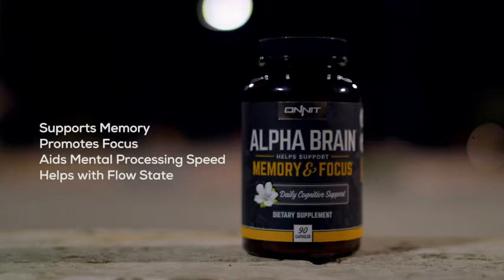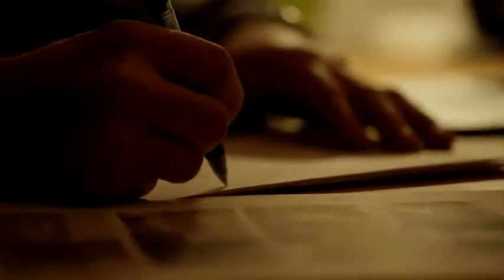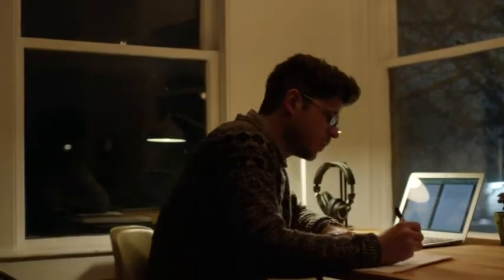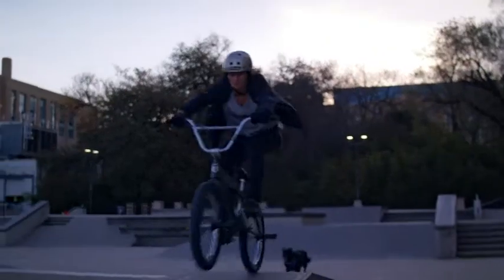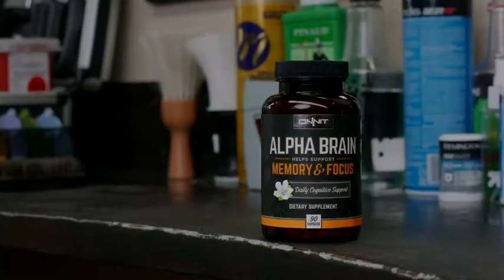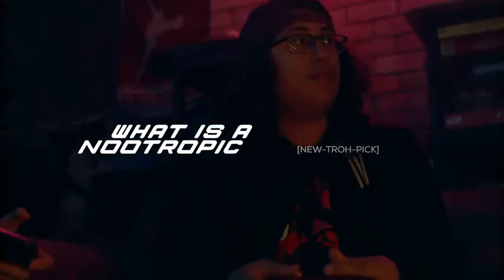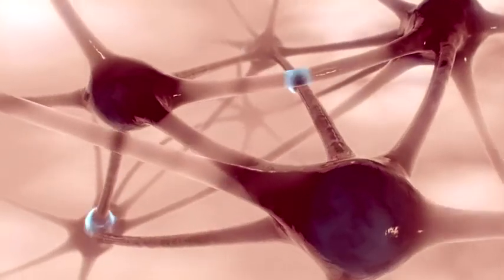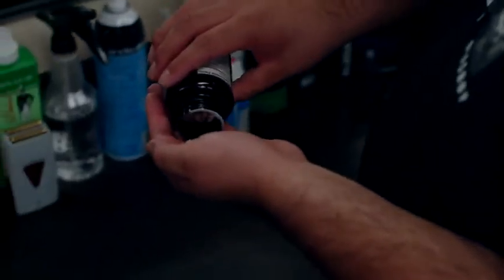▶️ONNIT Alpha Brain (45-Day Supply) - Premium Nootropic Brain Supplement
Focus, Concentration & Memory - Alpha GPC, L Theanine & Bacopa Monnieri